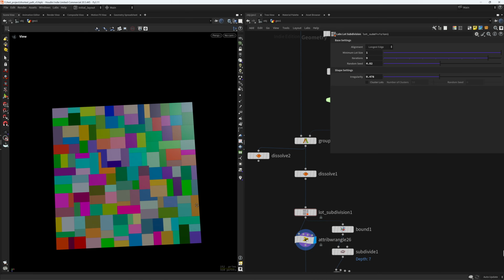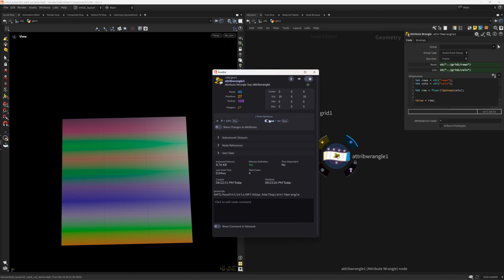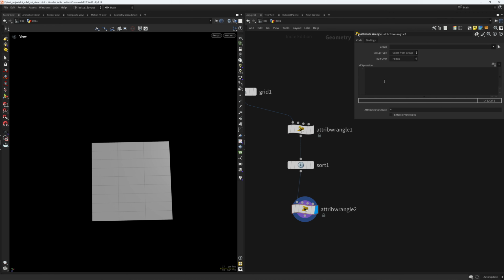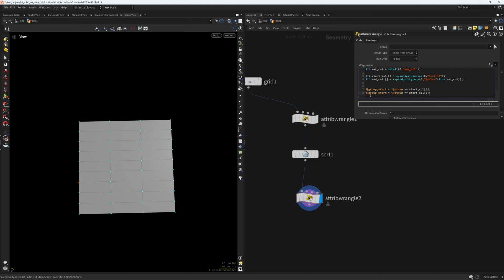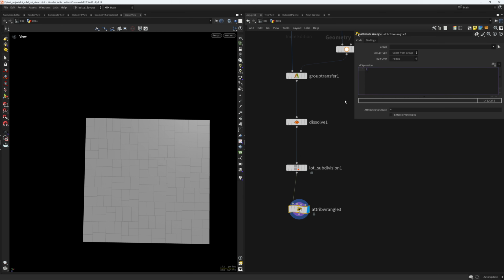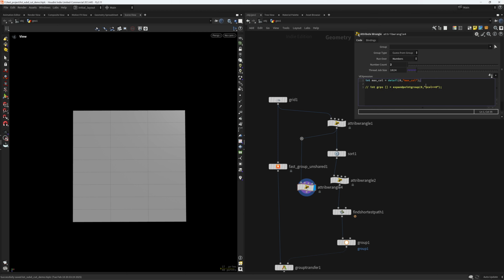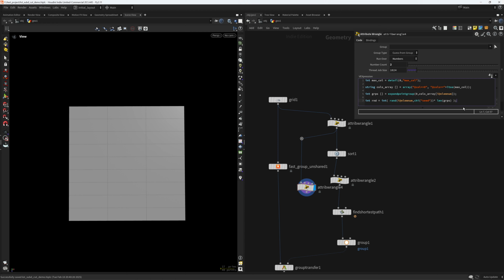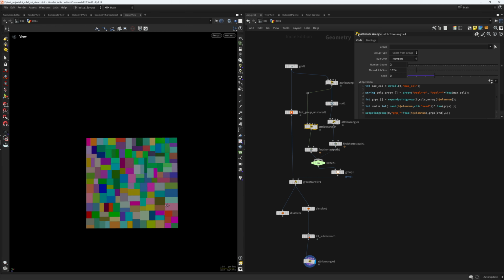Vex quick tips #2 | Iterating over numbers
In this video I will show you how we can get a better result with the lots subdivision node. We'll take advantage of vex and learn how we can run over numbers, which will be more efficient.